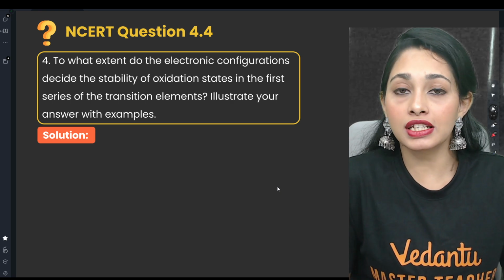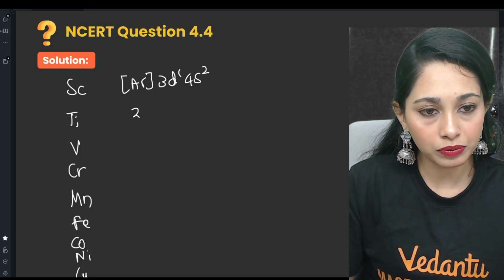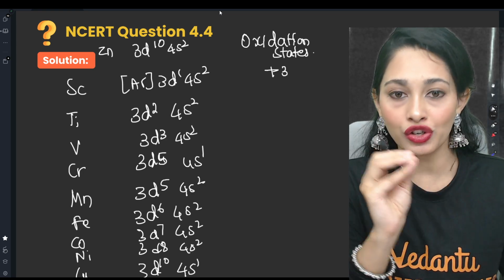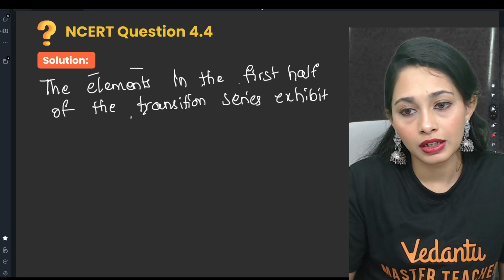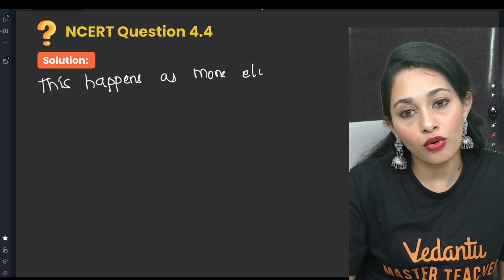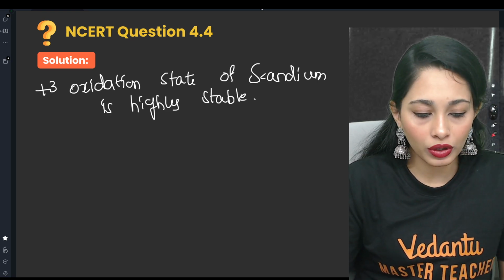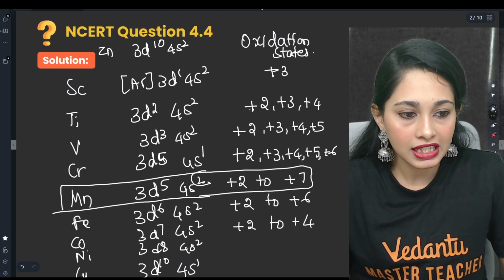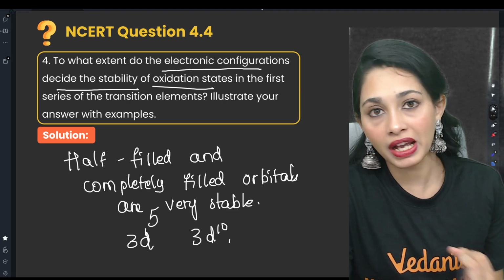The D and F Block Elements | NCERT Solution Exercise 4.4 | Class 12 Chemistry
The D and F Block Elements | NCERT Solution Exercise 4.4 | Class 12 Chemistry | CBSE 2025
Unlock the secrets of The D and F Block Elements with this comprehensive NCERT Solution for Exercise 4.4 tailored for Class 12 Chemistry CBSE 2025! 🚀

In this video:
✅ Step-by-step solutions for Exercise 4.4 from NCERT
✅ Detailed explanation of d-block and f-block elements
✅ Important concepts, properties, and trends for CBSE 2025 exams
✅ Expert tips to ace Class 12 Chemistry with confidence